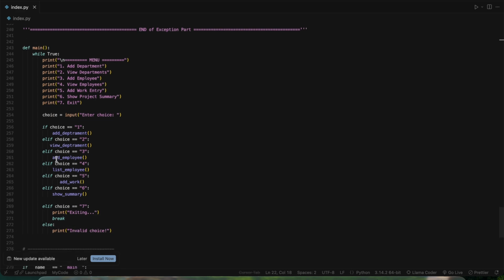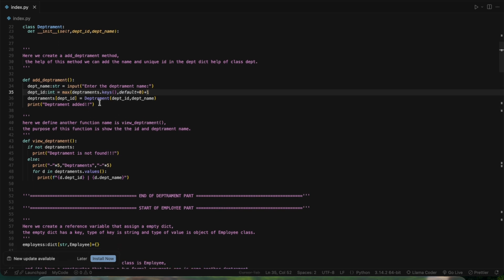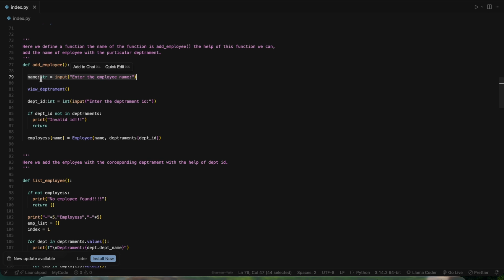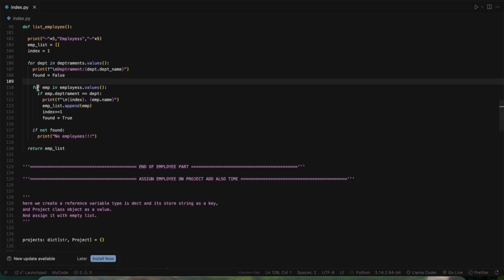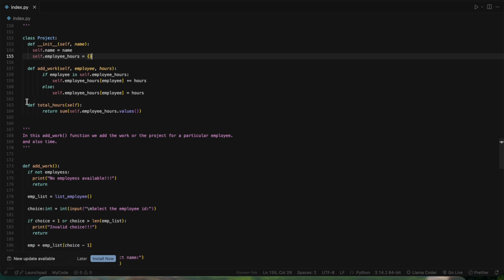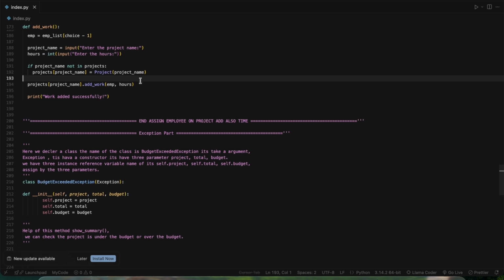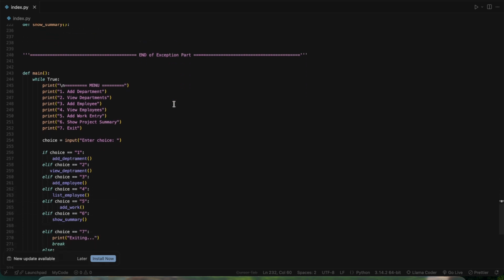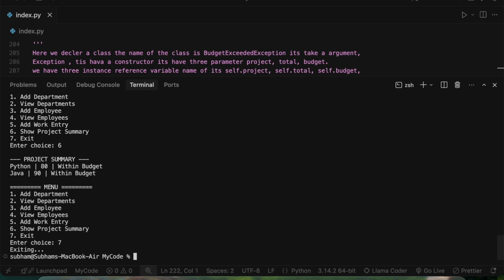Employee Management System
🚀 Employee Management System in Python | Full Project Explained

In this video, I have built a complete Employee Management System using Python with a menu-driven interface. This project demonstrates core programming concepts like Object-Oriented Programming (OOP), data handling, and custom exception handling.

💡 This system allows you to:
✔️ Add and manage departments
✔️ Add employees and assign them to departments
✔️ Track employee work hours on projects
✔️ Generate project summaries
✔️ Detect budget overflow using custom exceptions

📌 Key Features:
🔹 Department & Employee Management
🔹 Project Work Tracking
🔹 Budget Validation System
🔹 CLI-Based Interactive Menu
🔹 Clean OOP Structure

🧠 Concepts Used:

* Classes & Objects
* Dictionaries for in-memory storage
* Exception Handling (Custom Exception)
* Menu-driven programming

🛠️ Technologies:

* Python 3

📂 Source Code:
(Upload your GitHub repo link here)